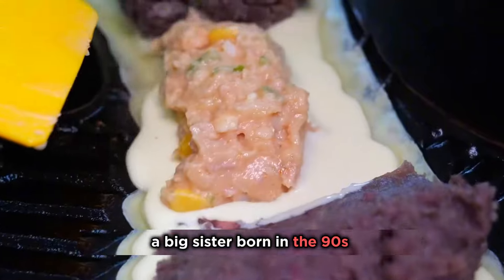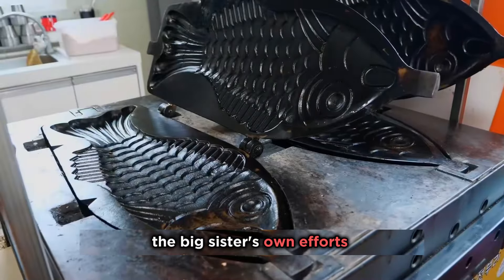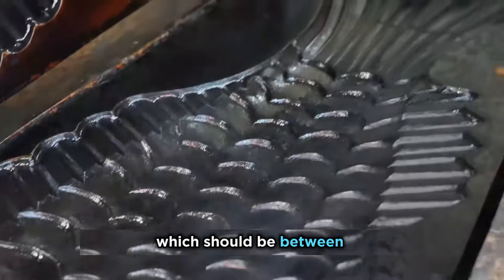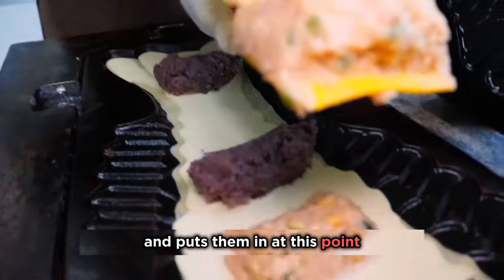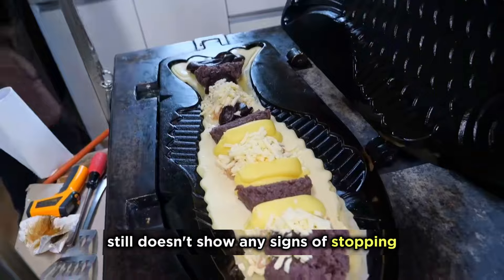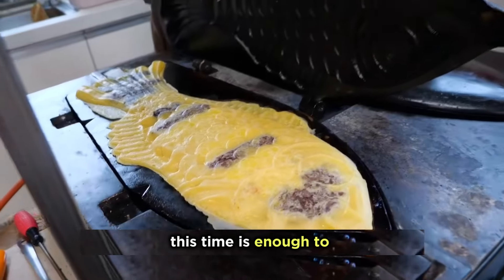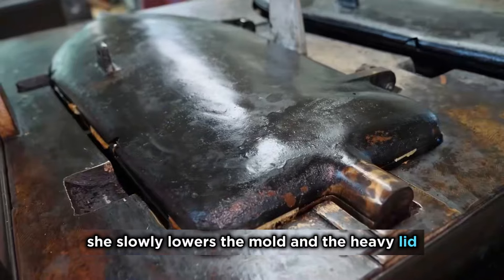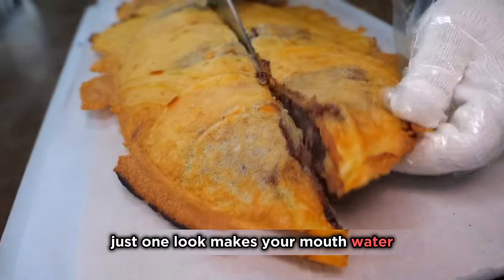Colossal Noodle Craze Chef Crafts Massive 10-Pound Noodles | Asian Food Stories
Asian Food Stories takes you on a culinary adventure across Asia! We explore the vibrant world of Asian cuisine, from iconic street food to regional specialties and historical dishes.